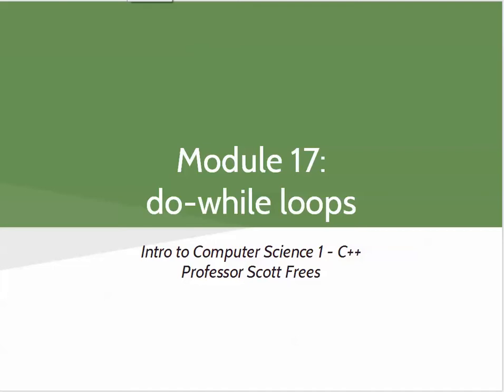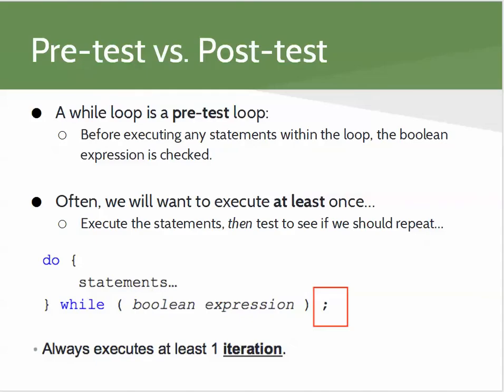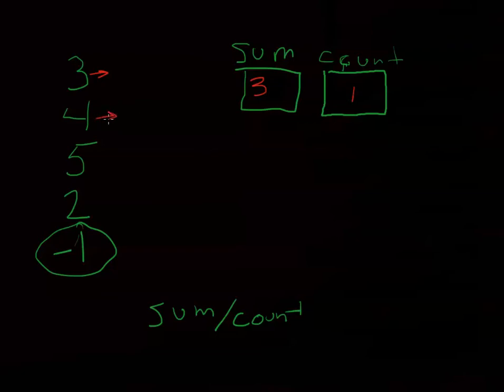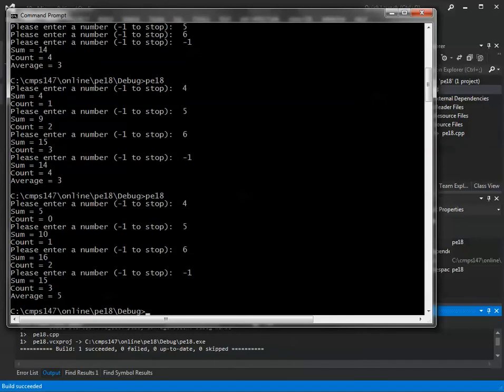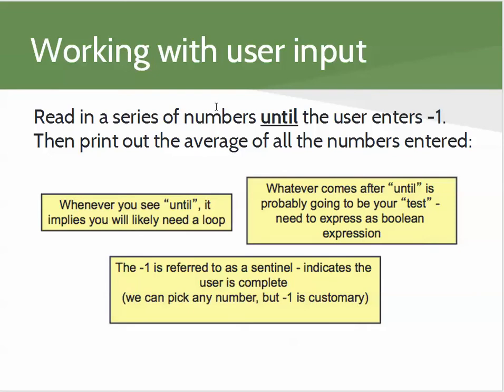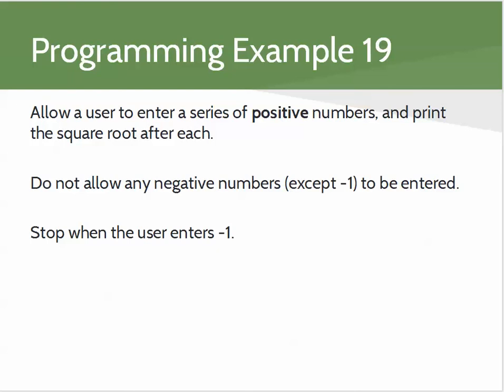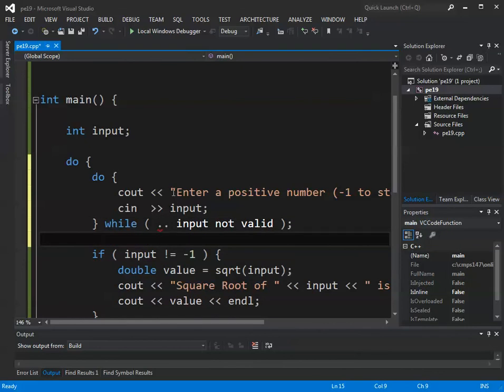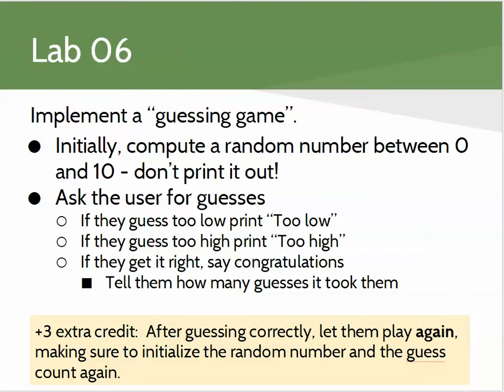Module17 - do while loops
do-while loops